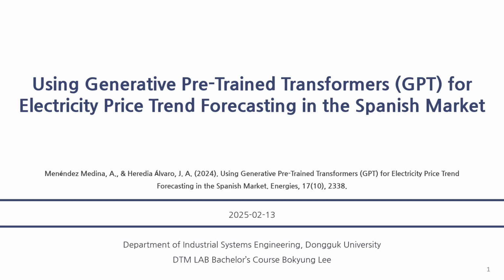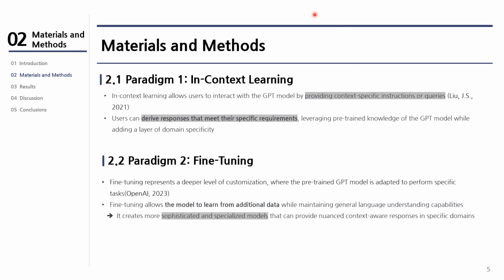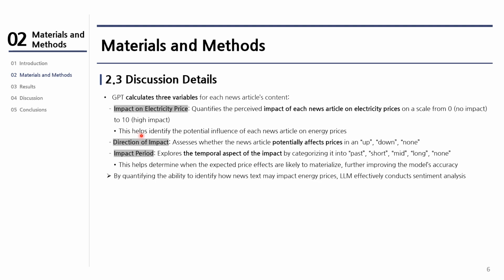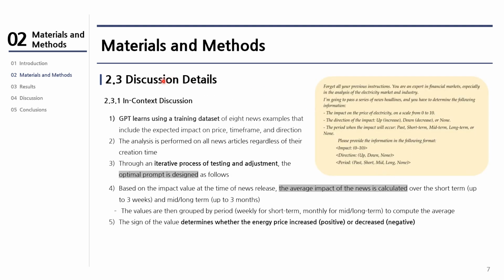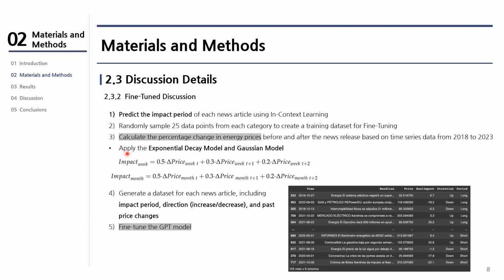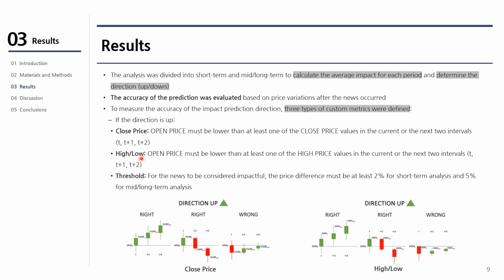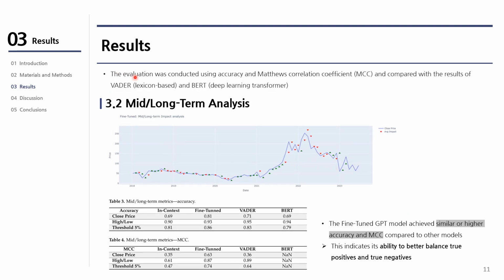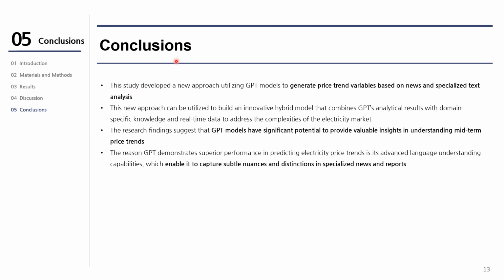[논문리뷰] Using GPT for Electricity Price Trend Forecasting in the Spanish Market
Menéndez Medina, A., & Heredia Álvaro, J. A. (2024). Using Generative Pre-Trained Transformers (GPT) for Electricity Price Trend Forecasting in the Spanish Market. Energies, 17(10), 2338.